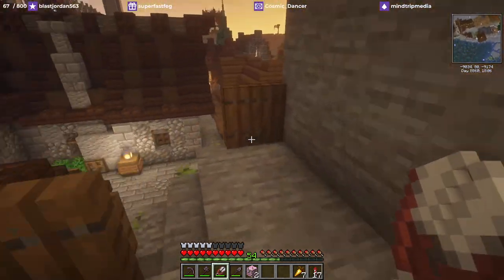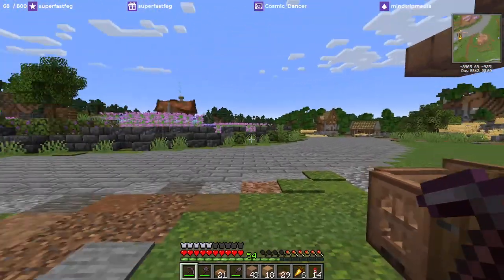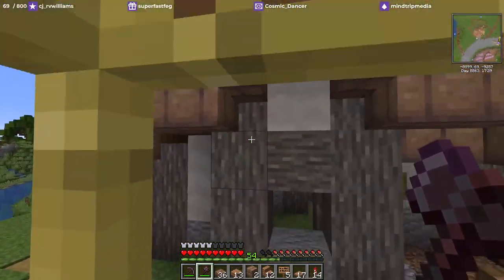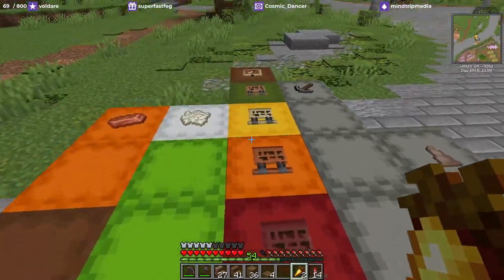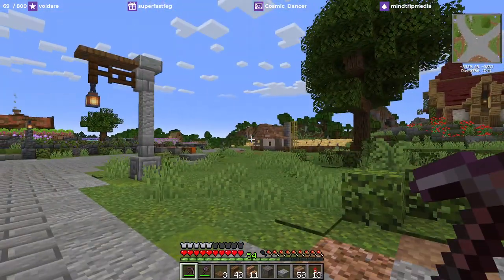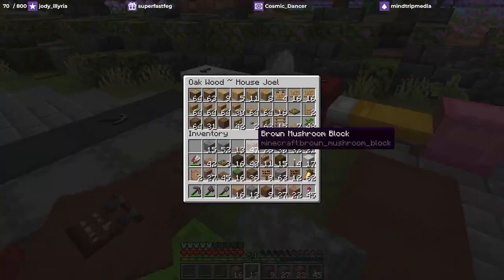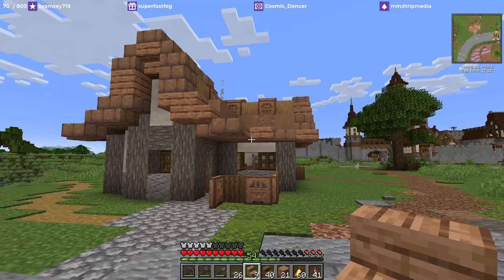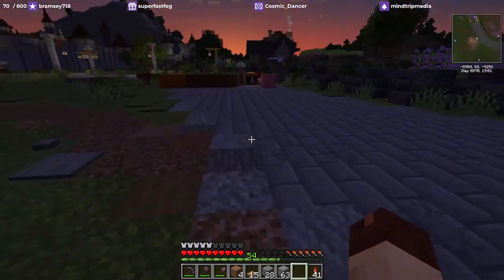The Citadel - North Road Cottage - Part 2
Worked out some changes to the roof of the north road cottage, and added some details inside. With the block palette sorted, the rest of the build should come together easily. This is the fun part!